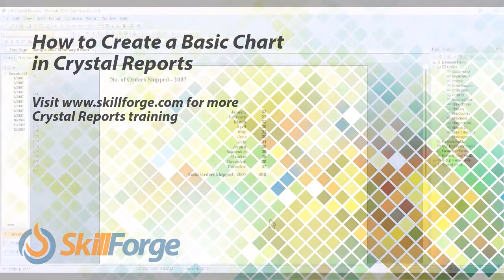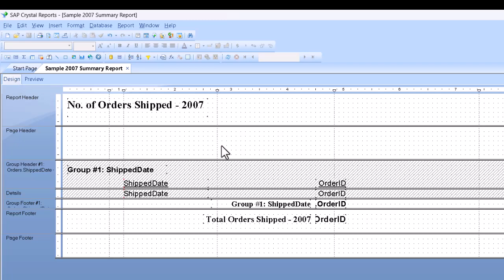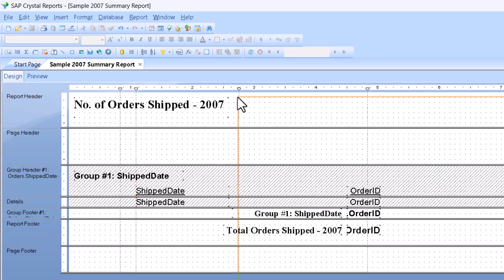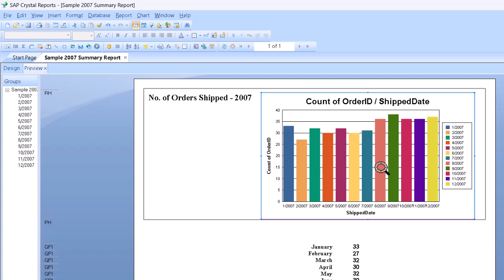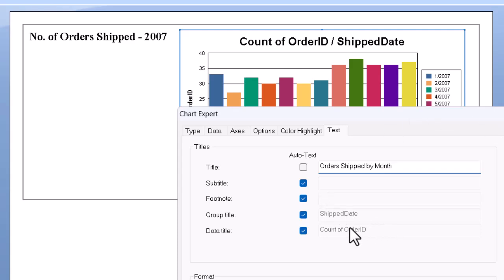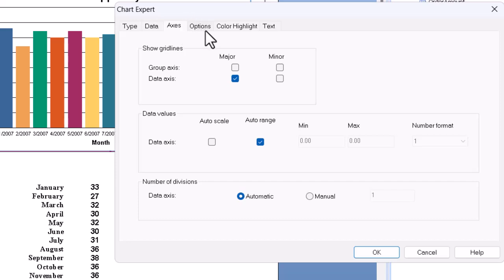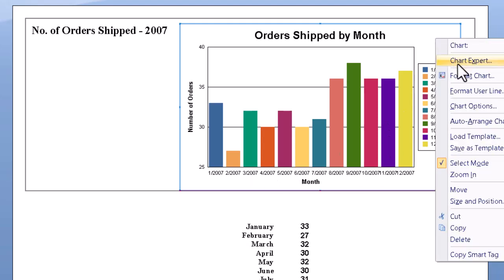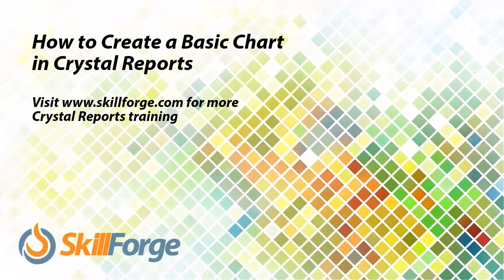How to Create a Basic Chart in Crystal Reports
In this Crystal Reports tutorial, we'll see the steps to create a basic chart, so we can understand the report numbers quickly. to view all our training courses on Crystal Reports.

Introduction 00:00
Set Up the Report 00:20
Where to Put the Chart 00:55
Insert the Chart 01:35
Fine-Tune the Chart in Preview 02:20
Use the Chart Expert 02:50
Change the Labels 03:50
Change the Vertical Scale 04:05
Remove the Legend/Add Depth 05:05